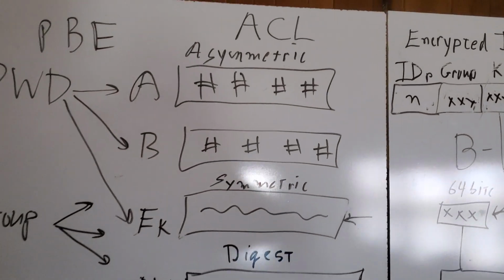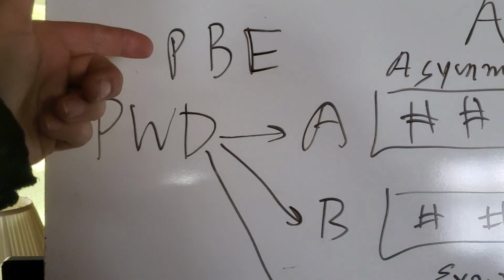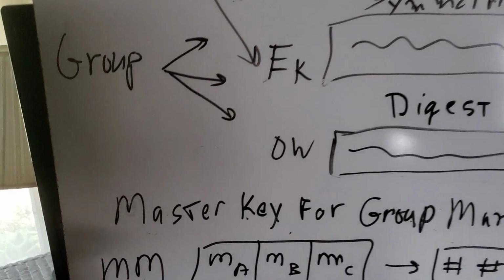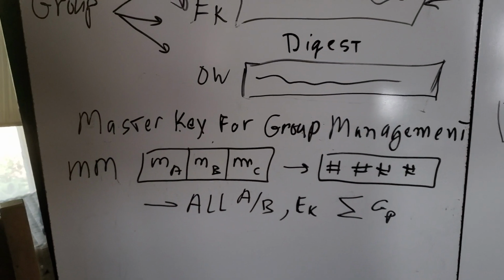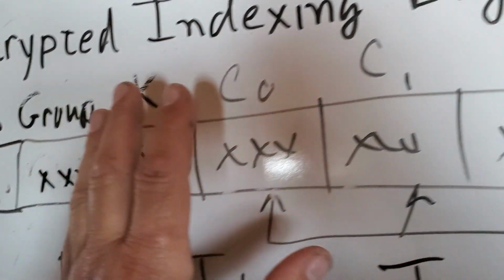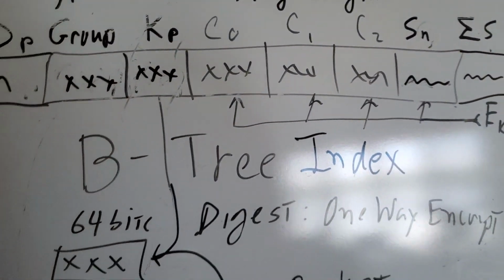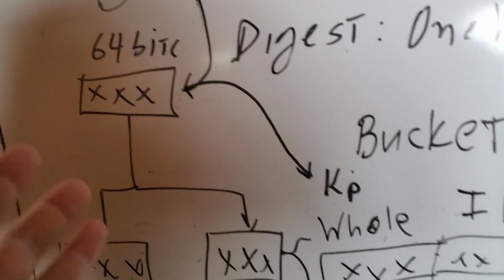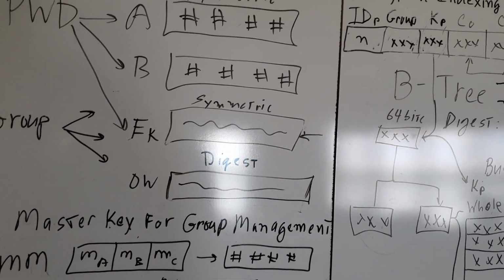Fast SQL row based ACLs with PBE'ed Asymmetric & Symmetric Encryped Columns & Index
In this video, I describe an optimum way to effect complete encryption of all data in a standard SQL database affording complete least privilege adherence. The Asymmetric keys will provide a read and write permission method. Symmetric keys provide speedy encryption of the data. And, one way encryption, ie. digests provide rapid assembly and traversal of a balance tree. Password based encryption of the asymmetric and symmetric keys ensure only permitted persons have access to the rows and data.
SQL DB ACL DBA PKI PBE Asymmetric Symmetric Digest Security Passwords
Encrypted Indexing Engine
Quorum Combo Password Key
Securing Data at Rest